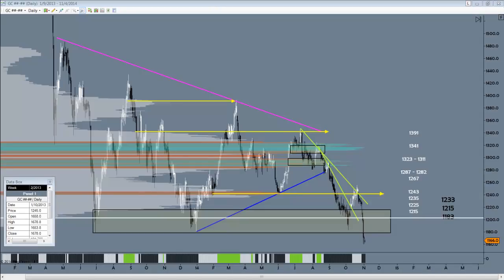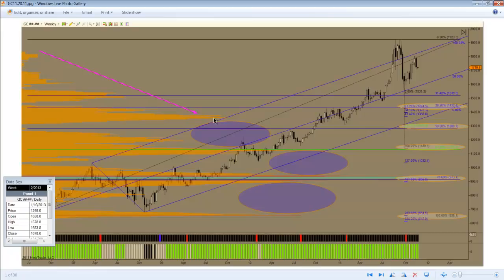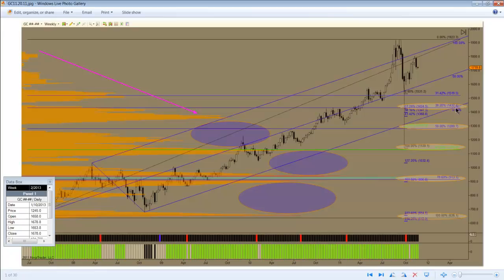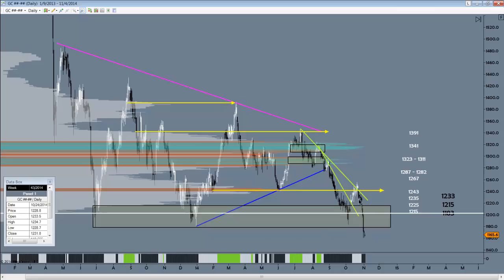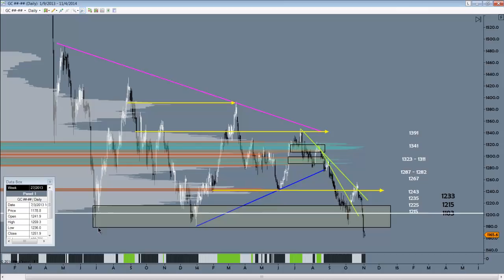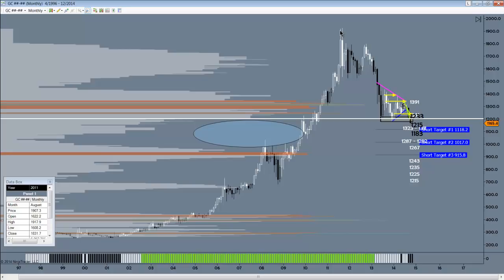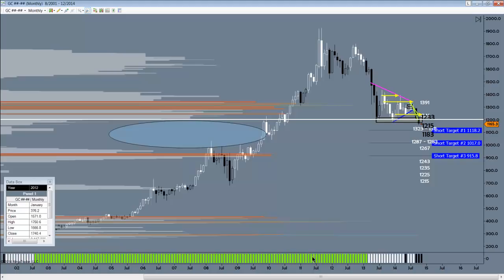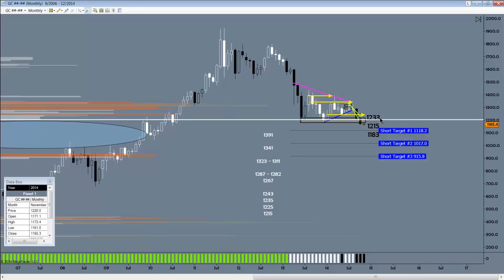GOLD Update & Forecast